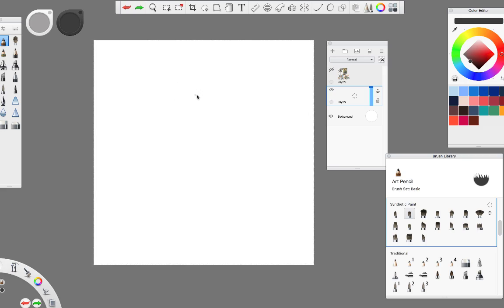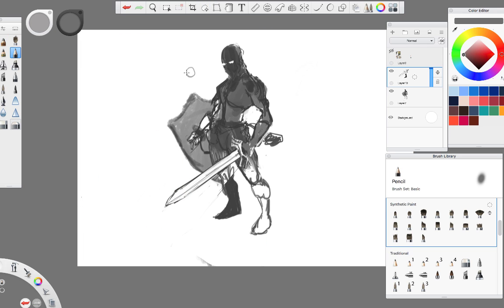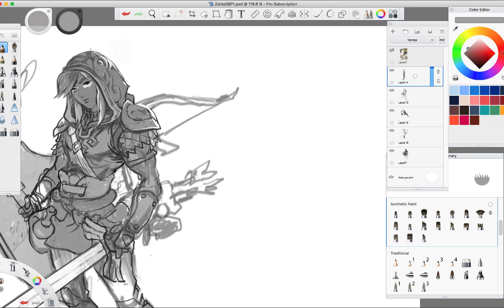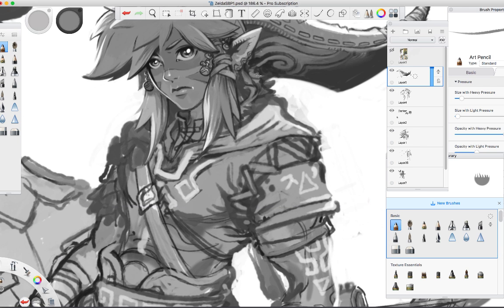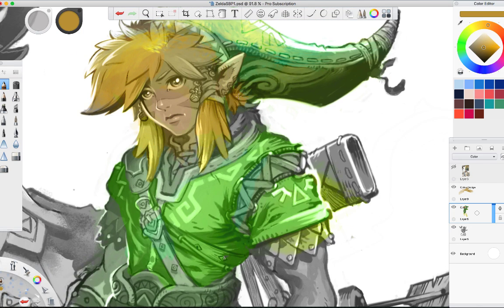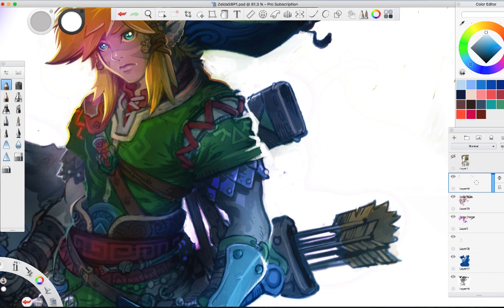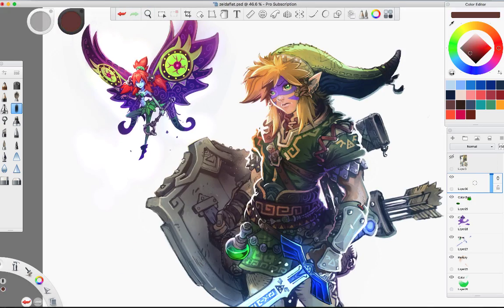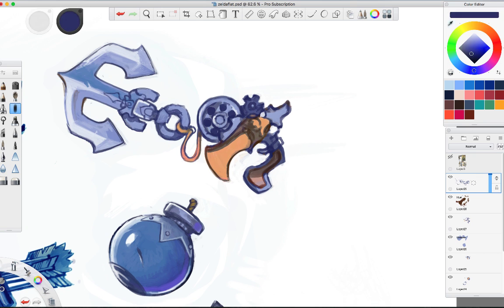Legend of Zelda concept art in Sketchbook Pro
In this video I give a ton of tips about getting started with sketchbook pro. What resolution I work at, which brushes I use, and how I pick a color palette. I also answer a few questions from the community about finding your art style, and what studios look for when they hire an artist to redesign characters for a classic.